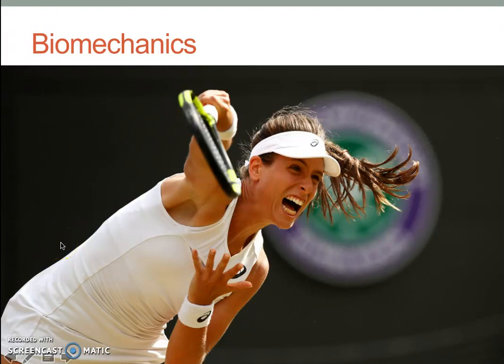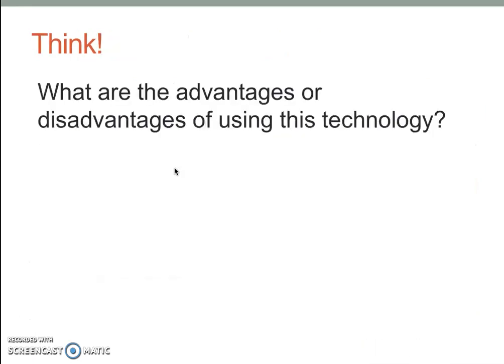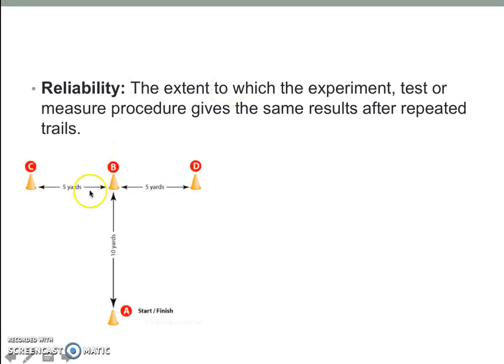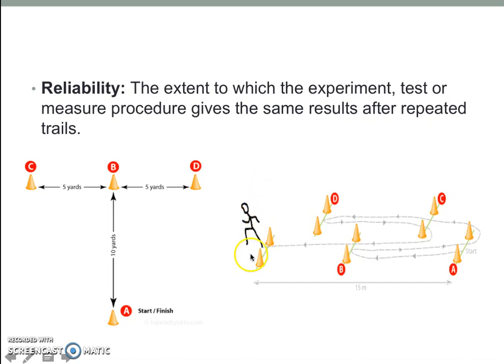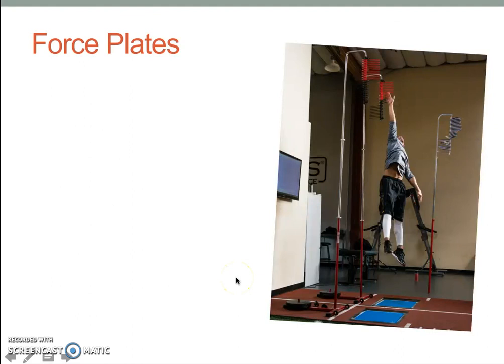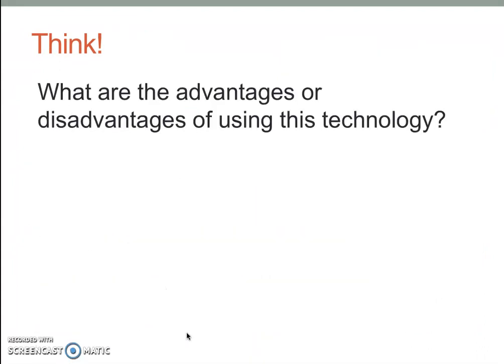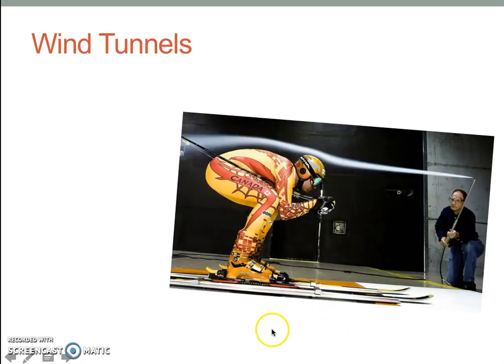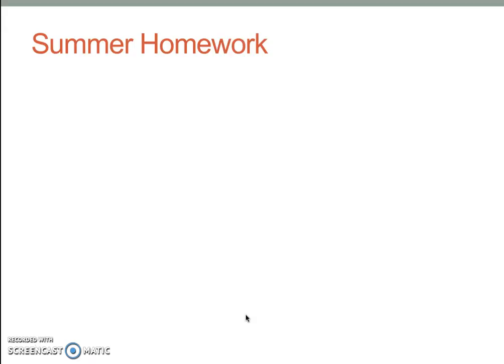Biomechanics technological analysis